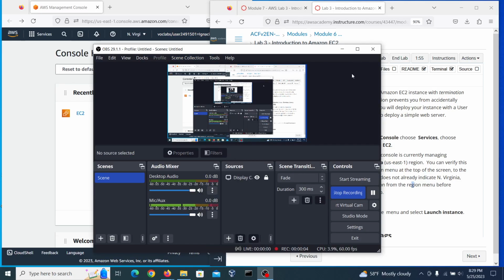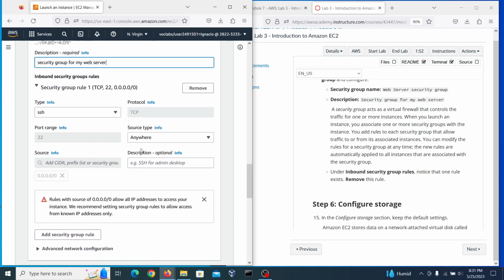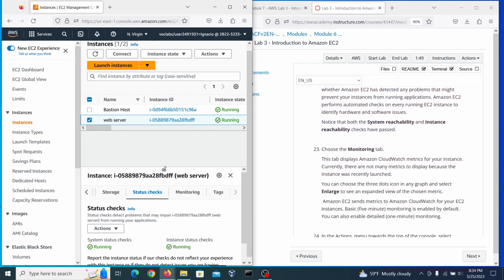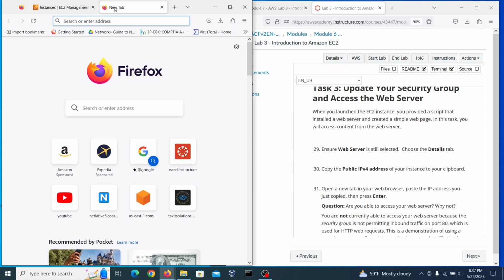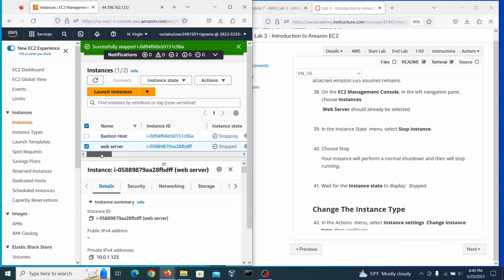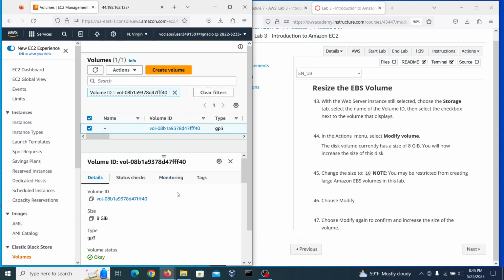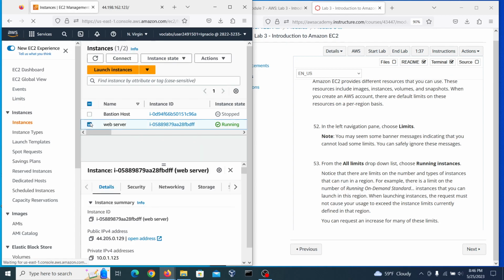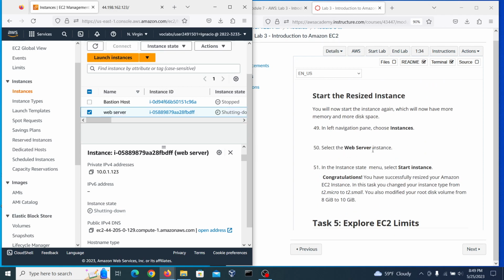AWS EC2 setup